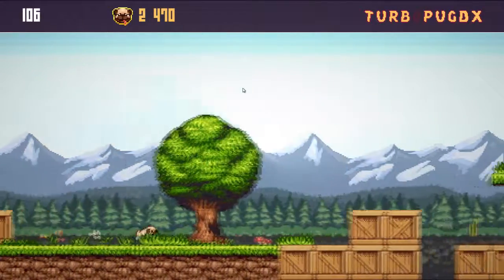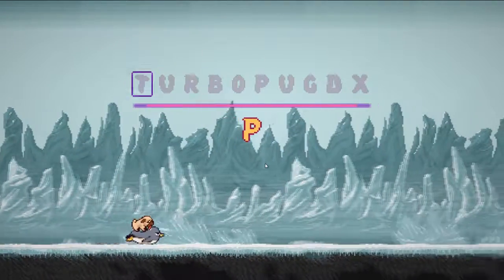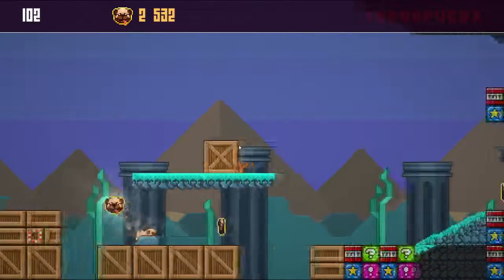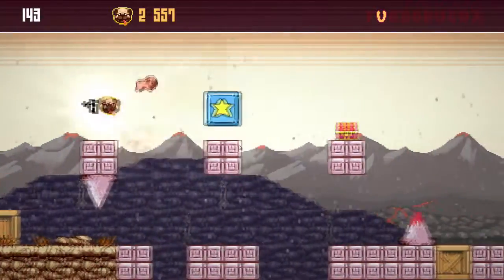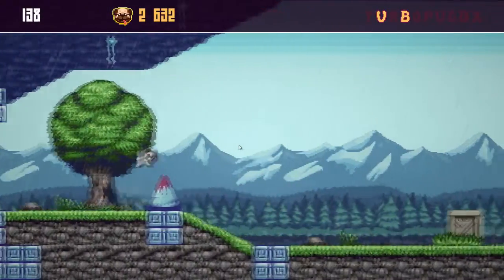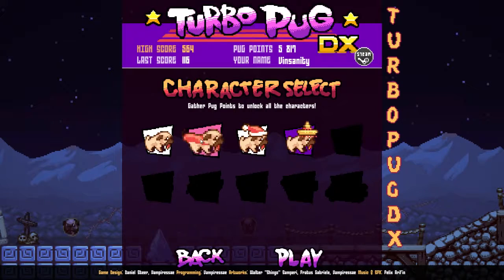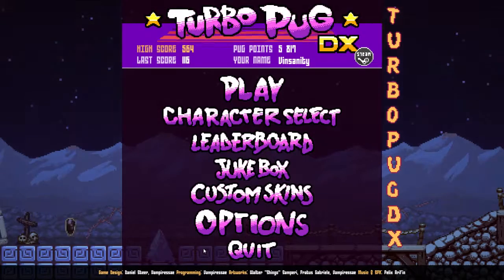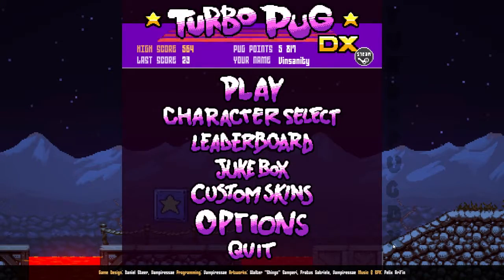Turbo Pug DX Pt 3 "Finale"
Finale installment of Turbo Pug DX! Watch as I finally gather all the letters and receive my reward.   I also give you a glimpse of completed character collection.